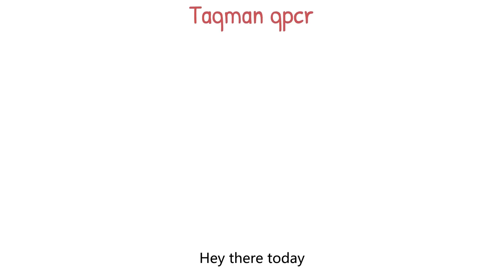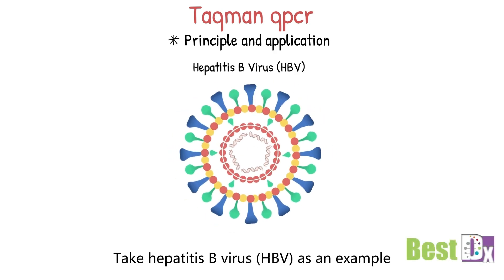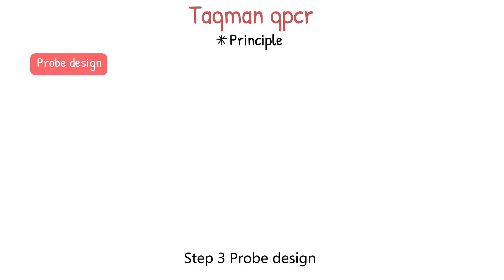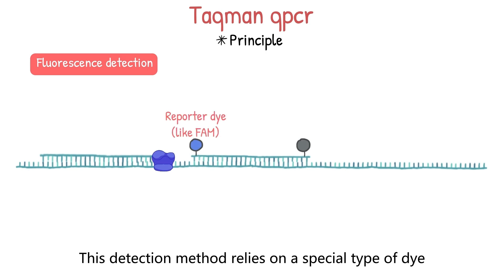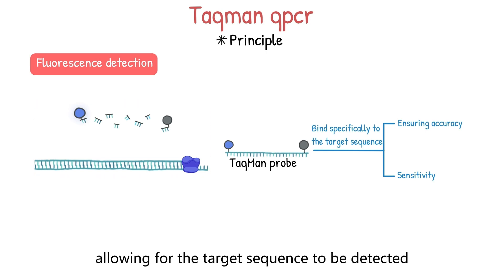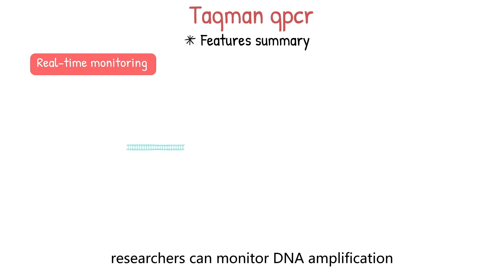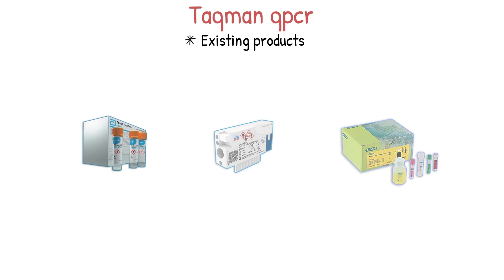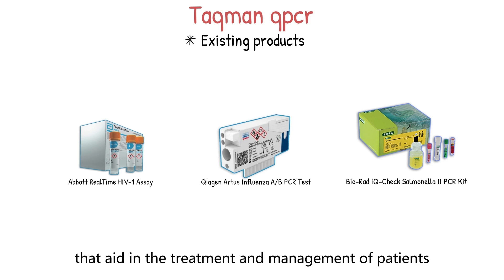Taqman qpcr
TaqMan qPCR (quantitative polymerase chain reaction) is a precise and sensitive molecular biology method for quantifying the amount of specific DNA or RNA sequences in a sample. It uses TaqMan probes, which are fluorescently labeled and cleaved during DNA amplification. By measuring the increase in fluorescence, it provides accurate quantitative data for applications like gene expression analysis, genotyping, and viral load determination.